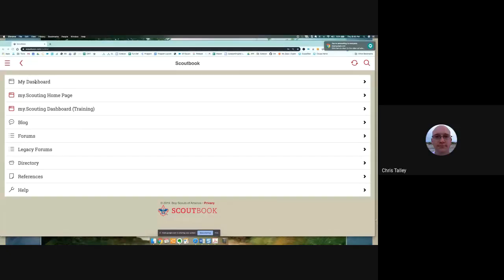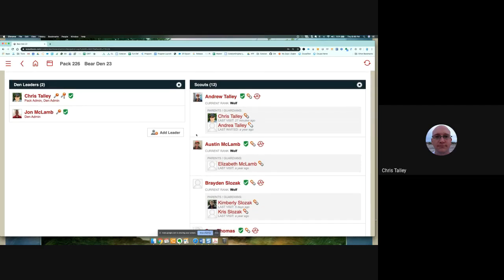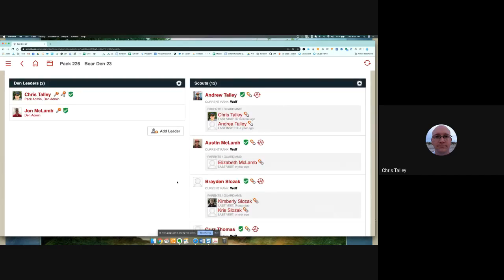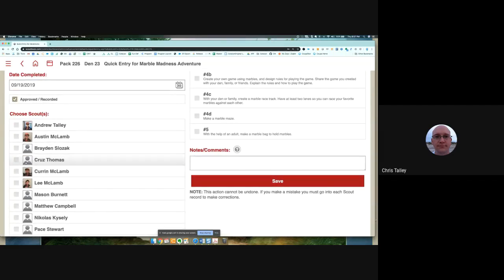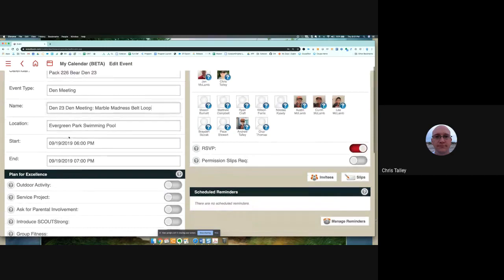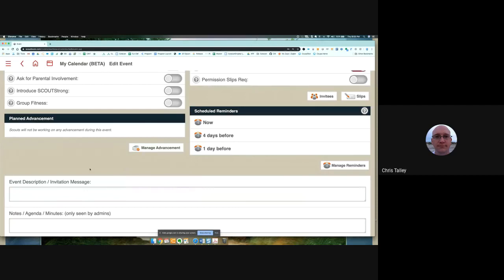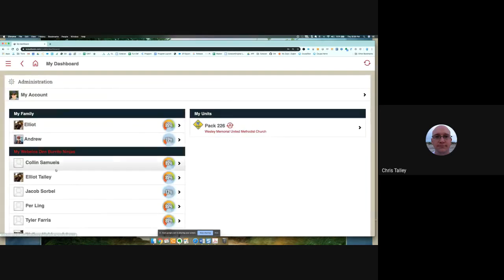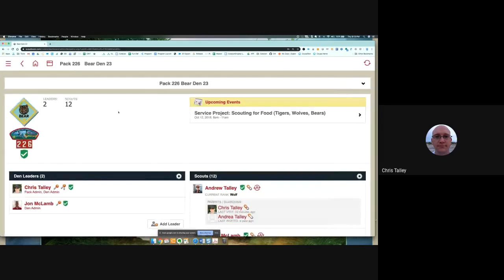Scoutbook Recorded Training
This training covers: 1) navigating in Scoutbook, 2) Reviewing Scouts and assigned Parents/Guardians, 3) How to add parents to scouts, 4) How to update advancement data for a scout or the den 5) how to utilize the Den Calendar feature to make life easier.

Special thanks to Jason Chapman for being in the audience :-)